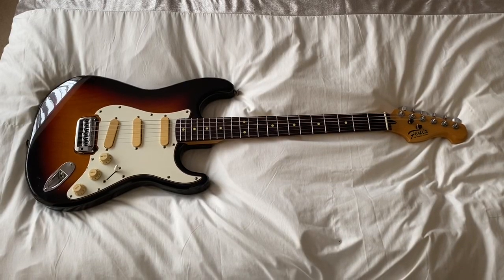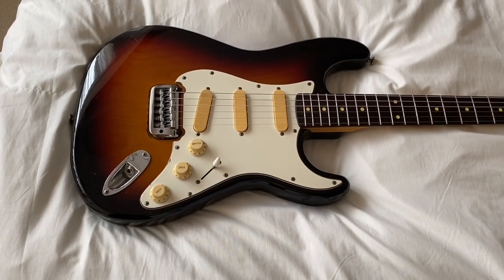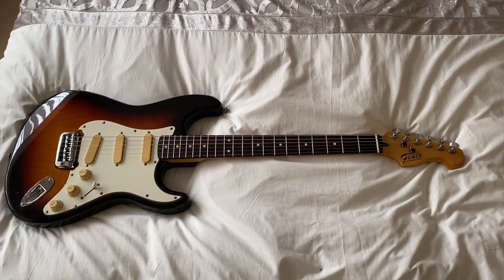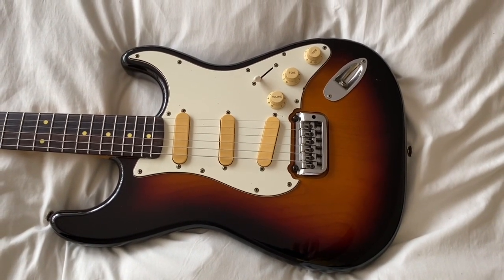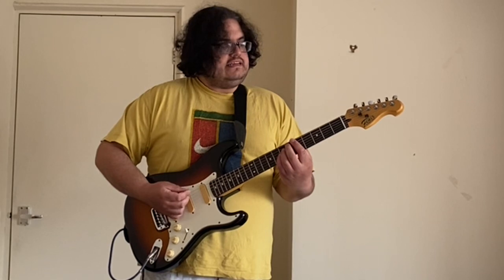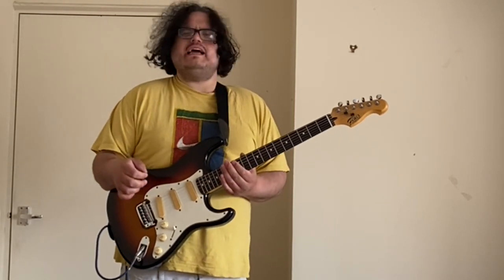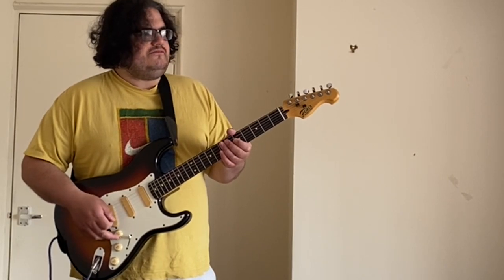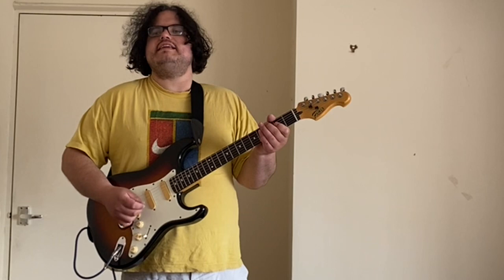Fenix ST20 Strat Update Video (like and subscribe)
This video is an update on a sunburst Fenix Strat made in Korea by the Young Chang factory.